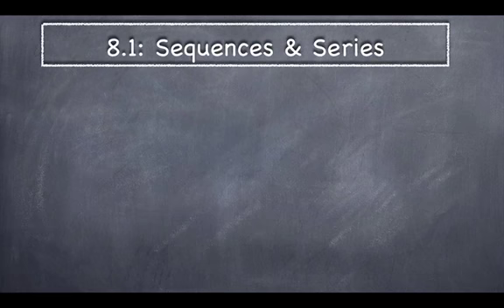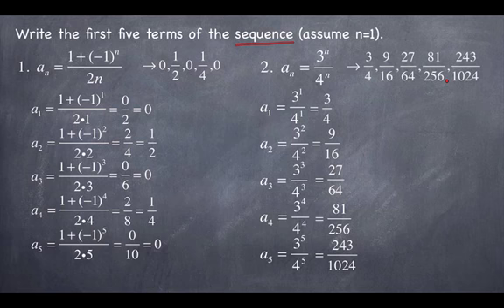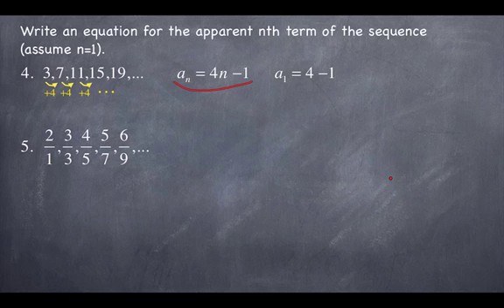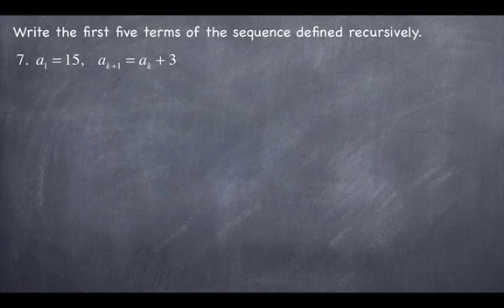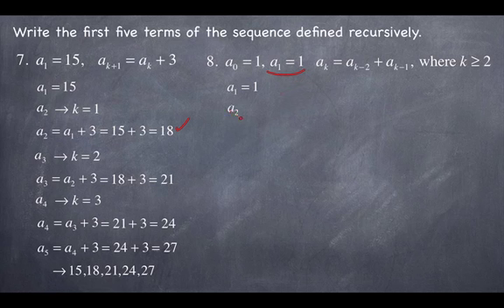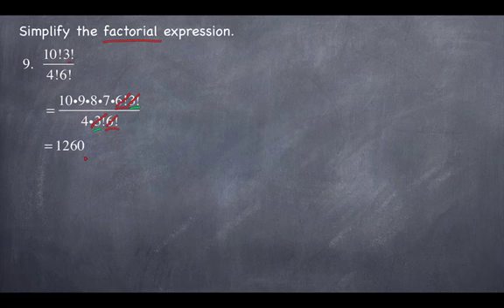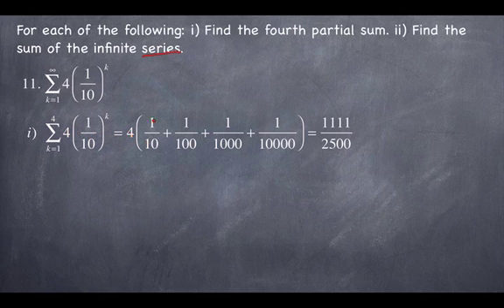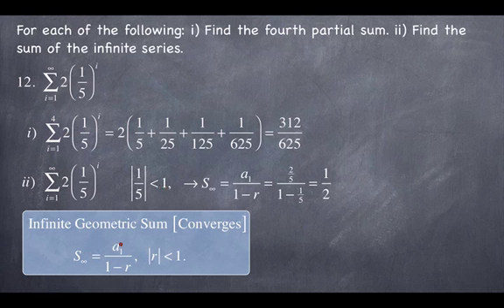MCHS Math Analysis 8.1